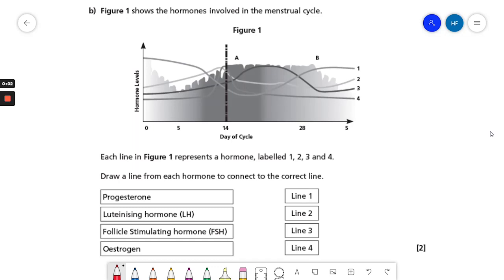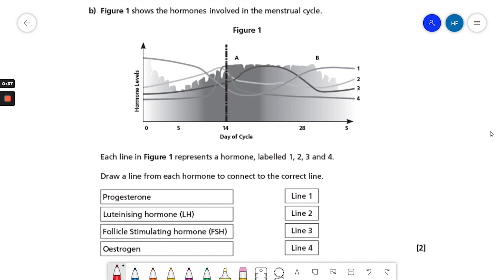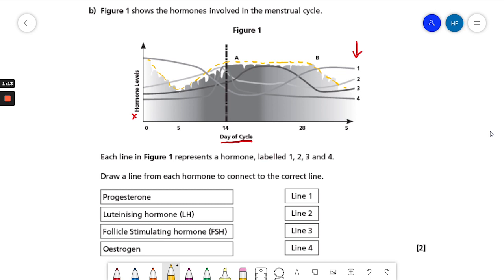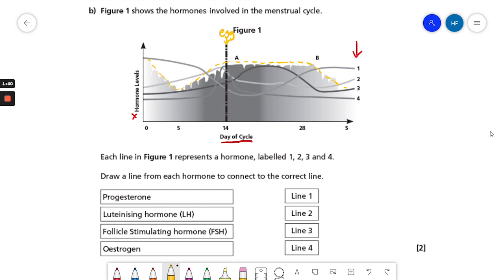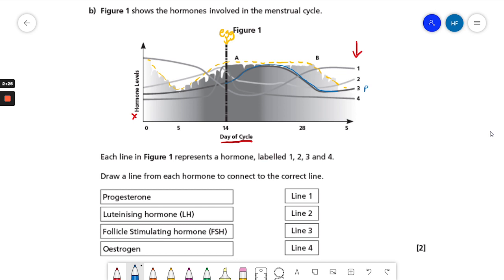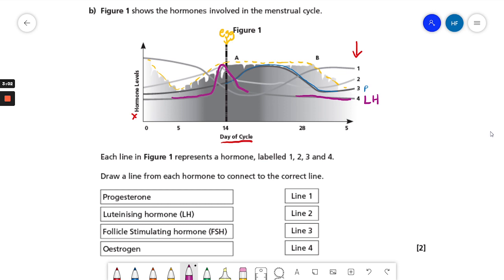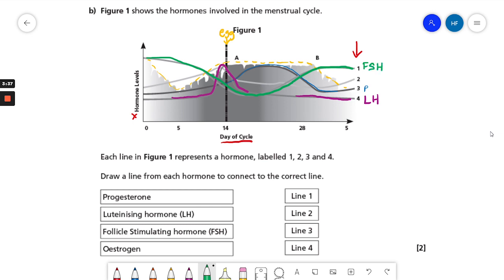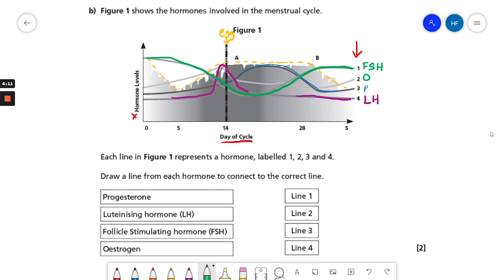Hormones and Reproduction - AQA GCSE Combined Science Higher